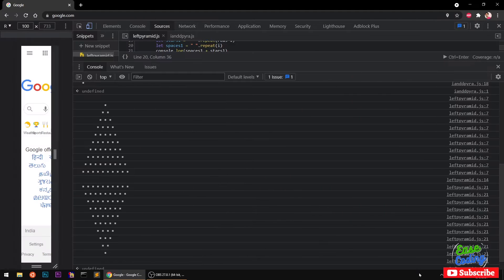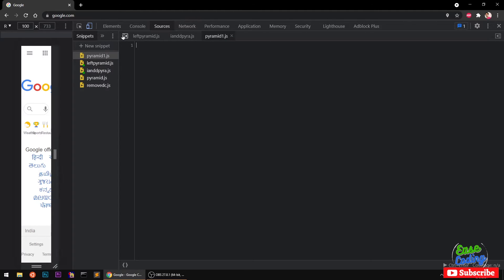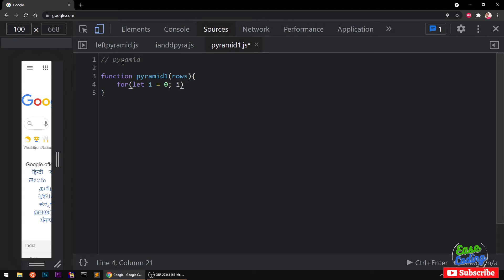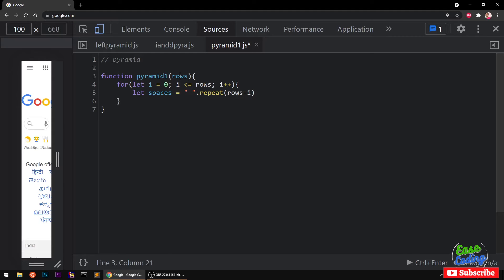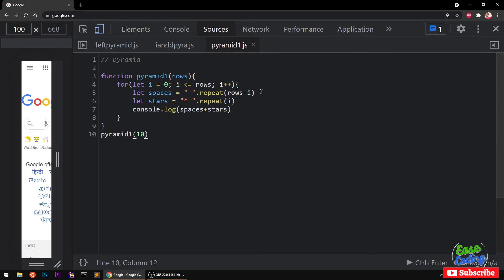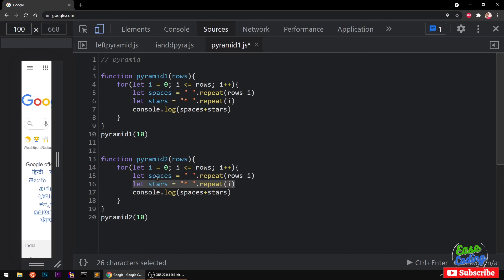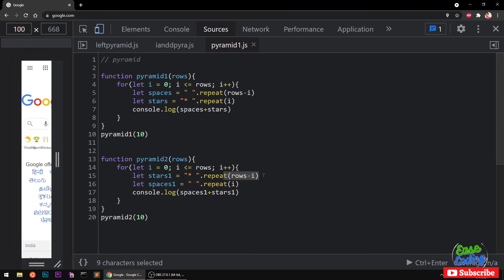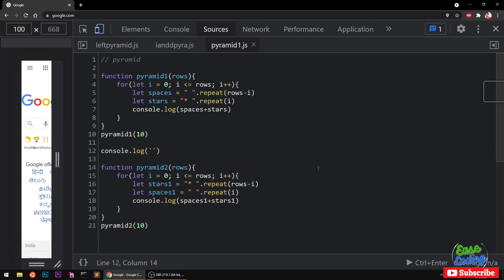JavaScript Pyramid Star Patterns Using Function & For Loop #2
JavaScript Pyramid with Stars w/ Function & For Loop
This video shows you how to print star pyramid and upside down pyramid with JavaScript using Function, For Loop and repeat method.